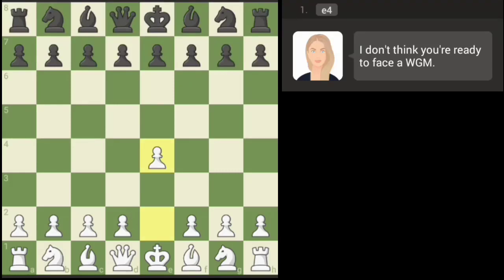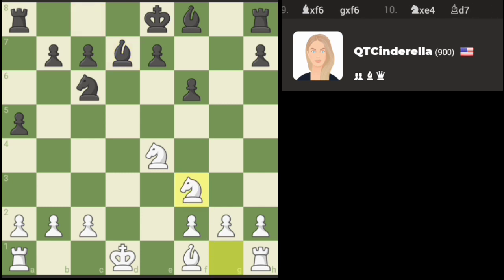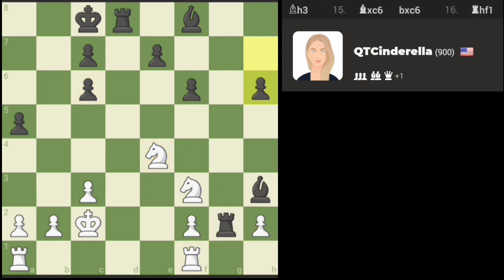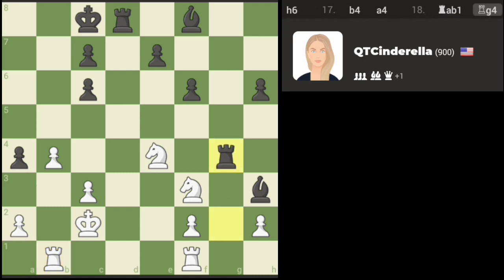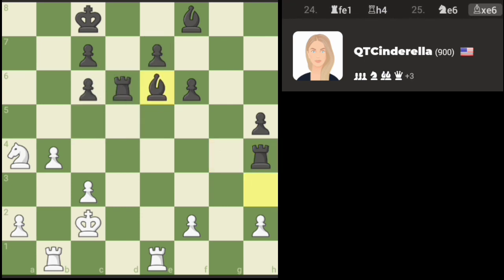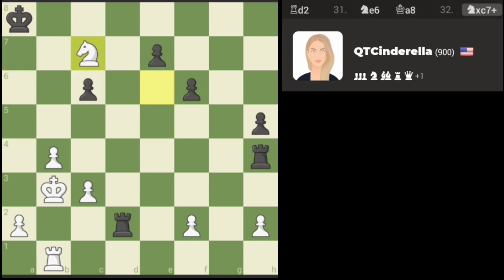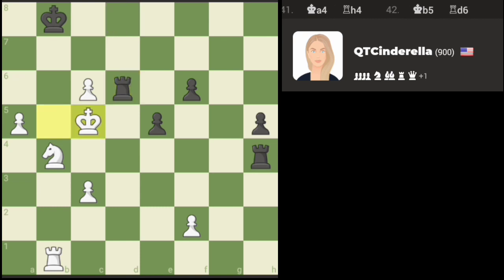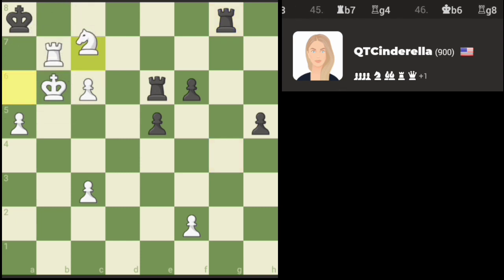Chess.com how to beat QTCinderella